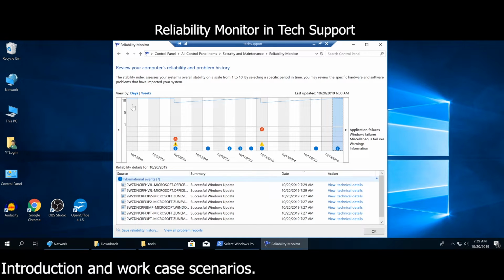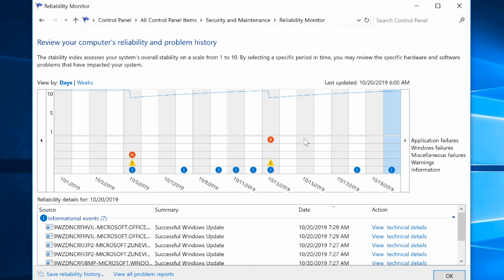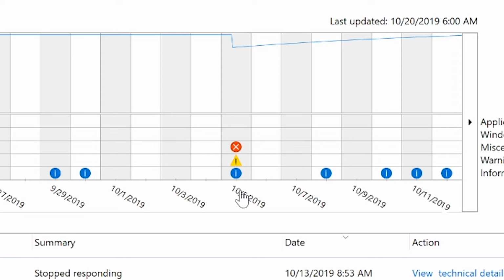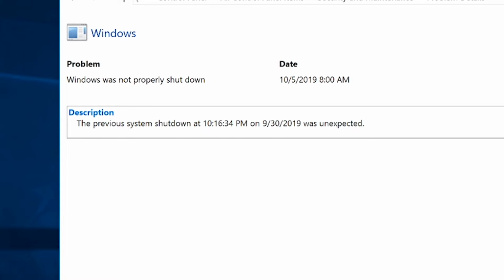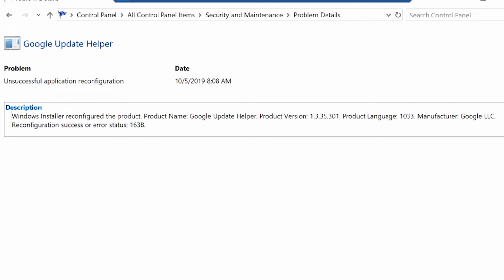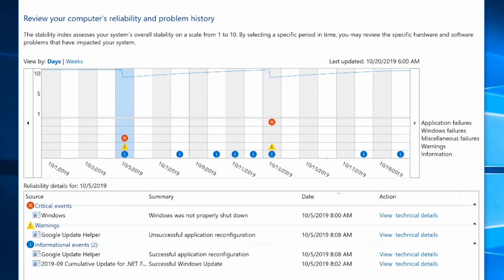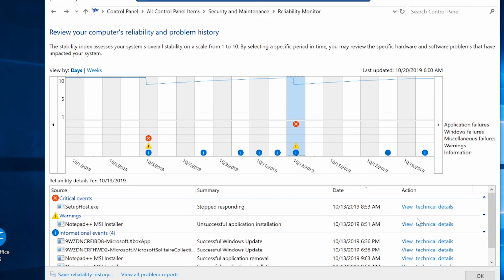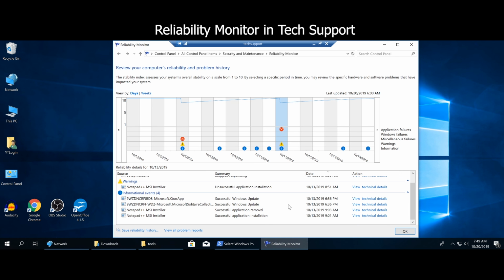Reliability Monitor in Tech Support, Desktop Support and Help Desk Tool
Reliability Monitor in Tech Support, Desktop Support and Help Desk Tool. Solve unstable PC issues.